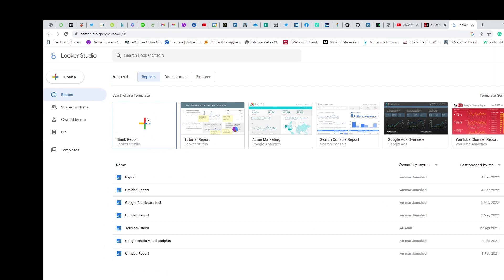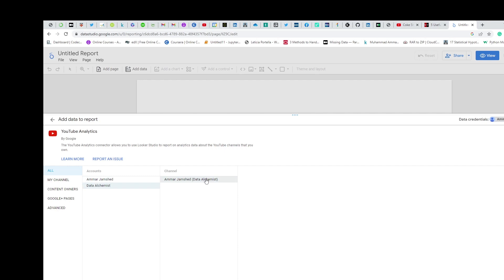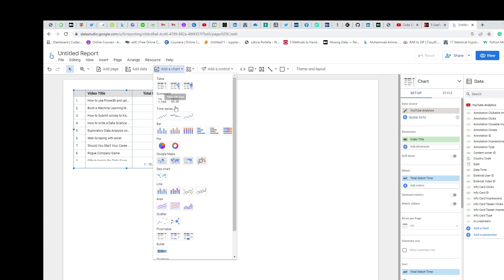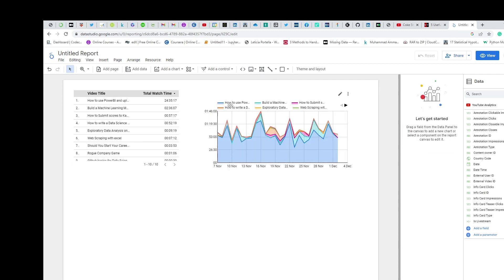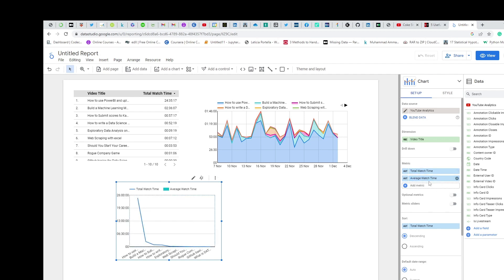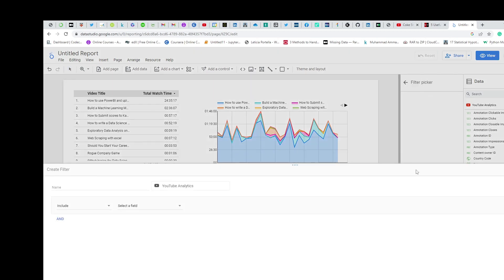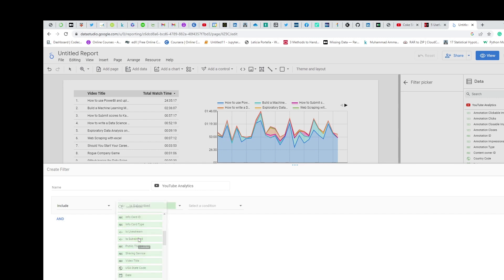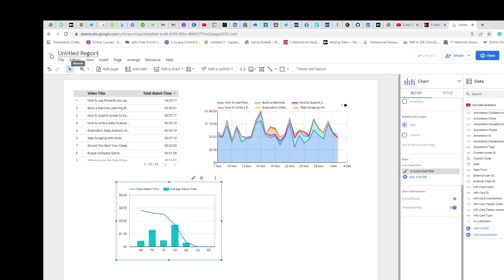Connect Youtube Channel to Google Looker Studio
How to use Google Looker studio and connect your youtube channel to it,